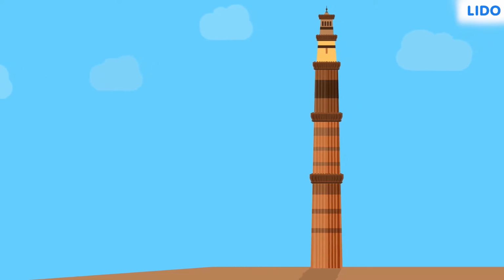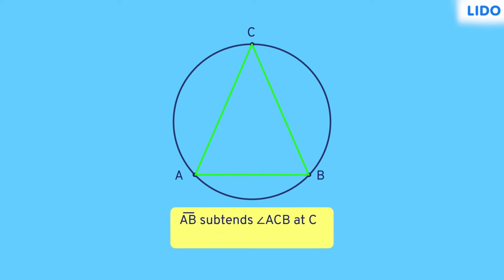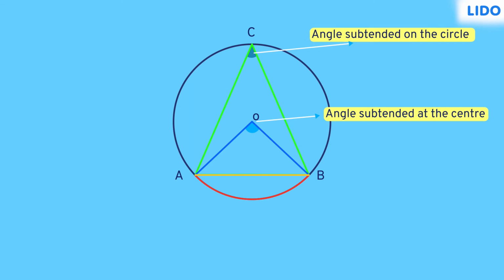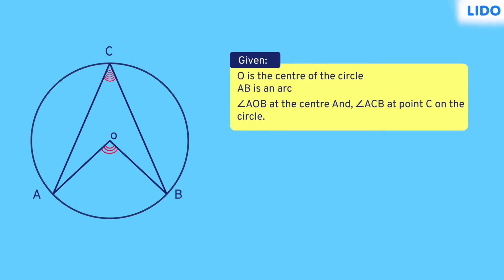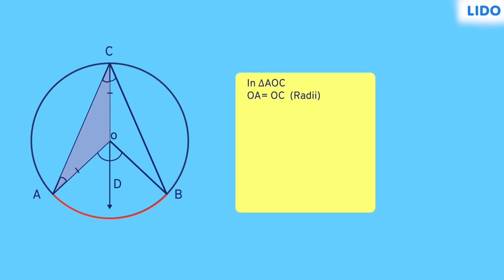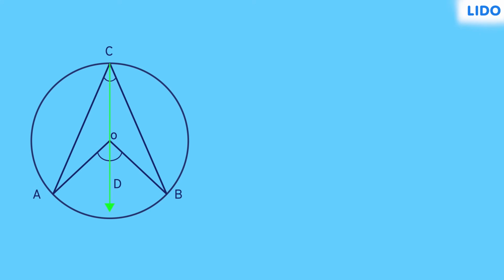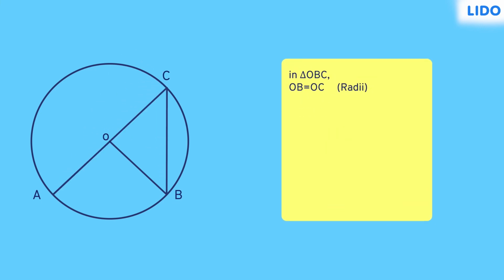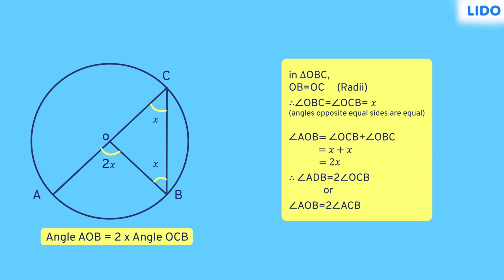Theorem: Arc and subtended angles of a circle | Circles | Geometry | Class 9 | Chapter 10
We know that a chord with end points other than the circumference of a circle is divided into two arcs, the major and minor arcs. We can claim that equal chords make congruent arcs and that congruent arcs make equal chords of a circle if we choose two equal chords. According to the theorem, the angle subtended by an arc at the centre equals double the angle subtended by it at any point on the remaining section of the circle.

✔️ Class: 9th
✔️ Subject: Maths
✔️ Chapter: Circles (Chapter 10)
✔️ Topic Name: Angle at the centre is double the angle at circumference